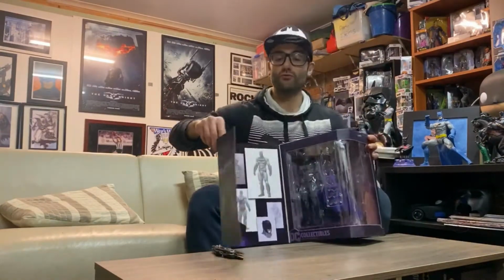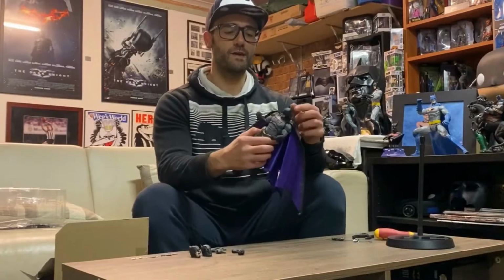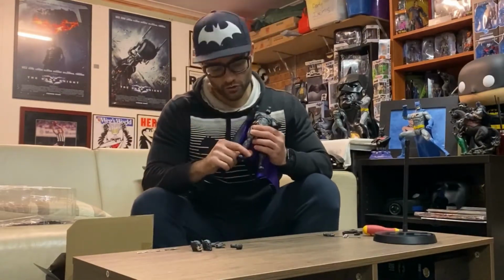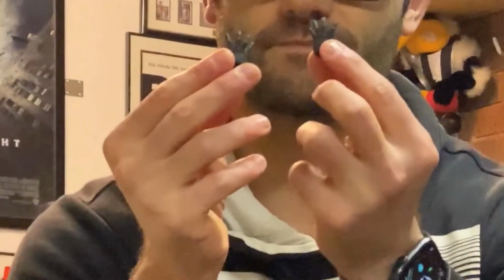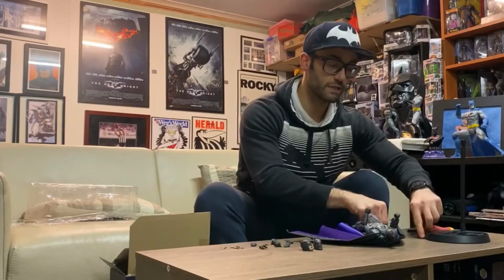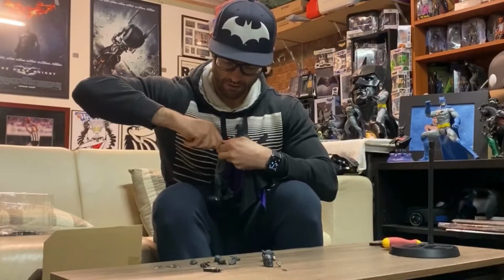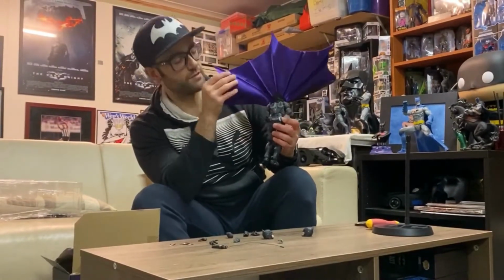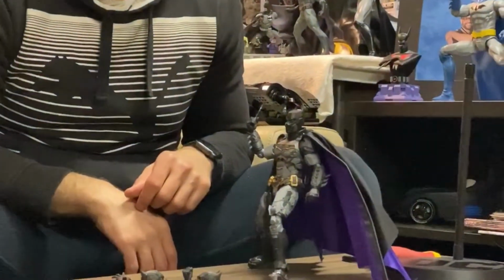DC Prime Batman Unboxing - DC Comics News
Designed by Riccardo Federici and Wonil Song

Sculpted by Wonil Song

Good. Better. Best. DC Prime. From the team at DC Collectibles comes THE premium-grade action figure line for DC characters. These nine-inch highly poseable collectibles come with multiple pairs of hands and accessories, so fans can create their own ultimate renditions of their favorite characters. To help bring these figures to life, the team at DC Collectibles brought on concept designer Riccardo Federici, as well as sculptor and figure designer Wonil Song, to breathe life into these extraordinary action figures.

DC Prime is a best-in-class action figure line designed to be the centerpiece of any collection, direct from the source.

For the first release from the DC Prime line, the team could think of no better hero than the Dark Knight himself—Batman. This massive collectible was carefully designed to be the ultimate Batman action figure. With over 23 different points of articulation, multiple pairs of hands, a wired fabric cape and three unique heads, there are thousands of unique Dark Knight moments just waiting to be created. For those fans looking for the best-in-class Batman collectibles—your action figure has arrived.

Measures Approximately 9.2" Tall